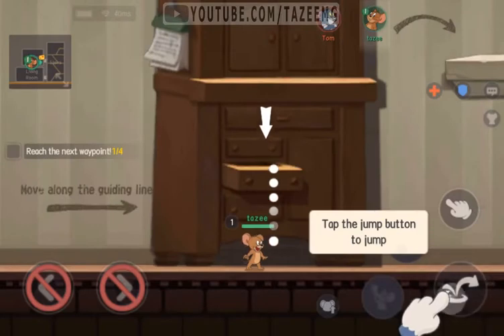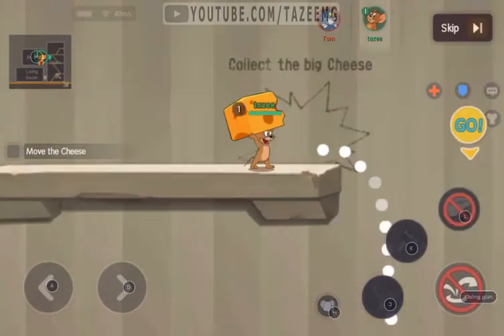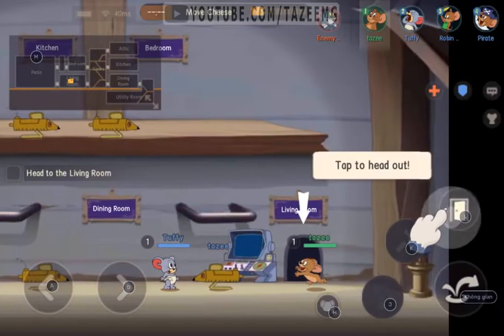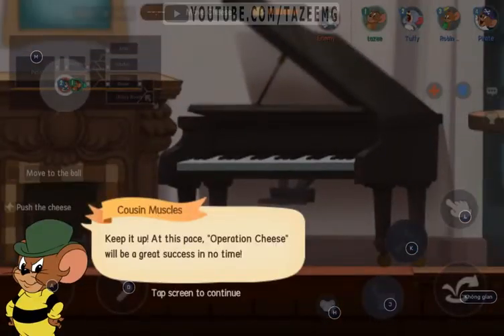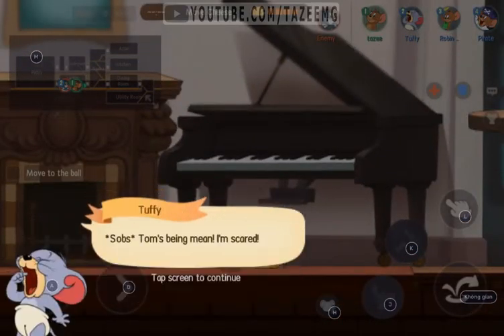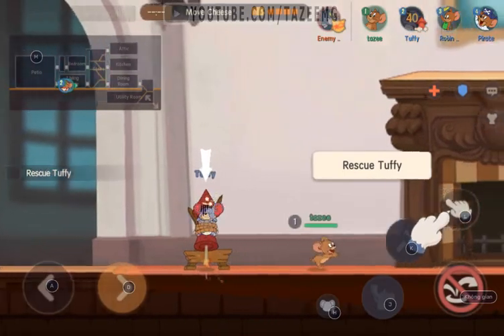Tom and Jerry Chase Gameplay